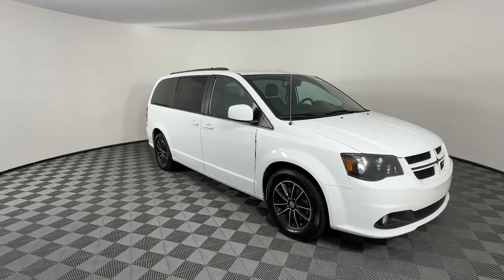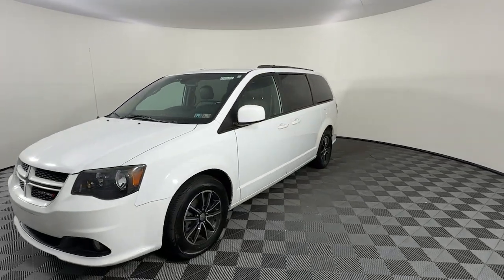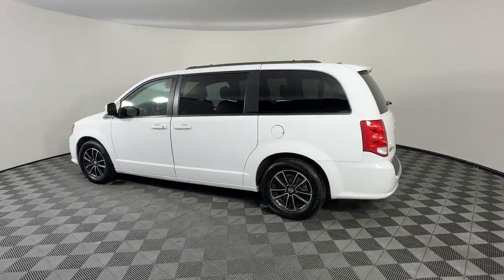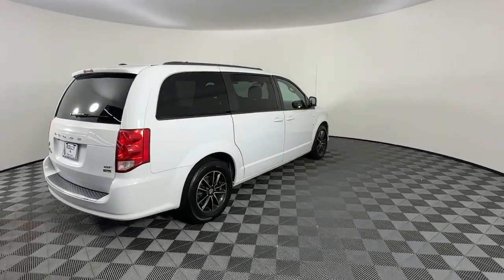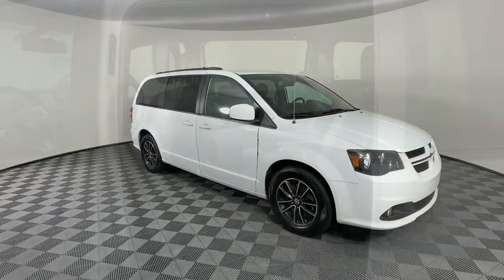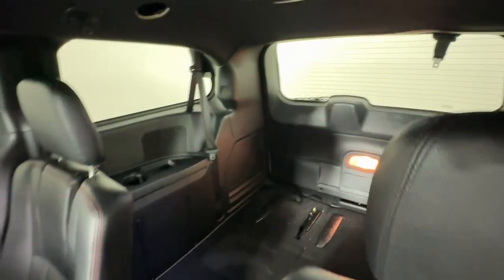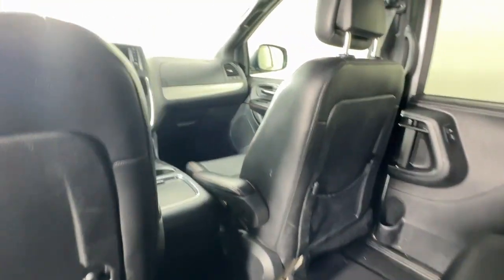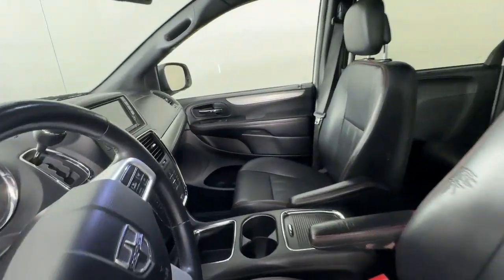2018 Dodge Grand_Caravan GT Emmaus, Allentown, Bethlehem, Easton, Quakertown PA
Pre-Owned 2018 Dodge Grand_Caravan GT available at Kelly CDJR located in 501 State Ave, Emmaus, PA, 18049. Servicing the Emmaus, Allentown, Bethlehem, Easton, Quakertown area.
Please mention the stock M249092B when you contact the dealership for this vehicle.

Get acquainted with the  2018  DODGE Grand Caravan.  Enjoy owning a vehicle that's your true blue ally in the face of life's ever-increasing demands. The Grand Caravan's smart, versatile design has you covered in safety and comfort. These are just some of the great options this vehicle comes with: Heated Steering Wheel
, Navigation System, Keyless Entry, Satellite Radio, Power Passenger Seat, Back-Up Camera, Power Liftgate, Heated Mirrors, Fog Lamps, Aluminum Wheels. It's the indispensible family vehicle that has the punchy power to make driving fun. Drive the Grand Caravan.